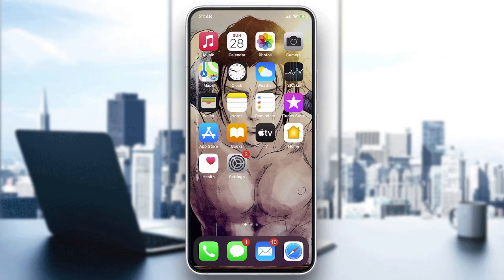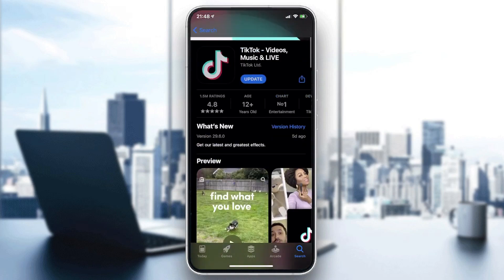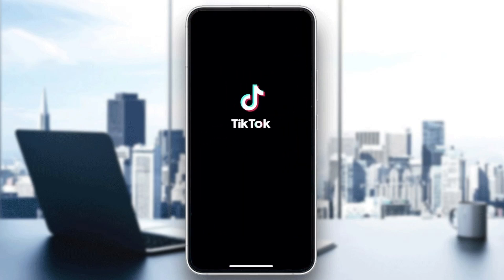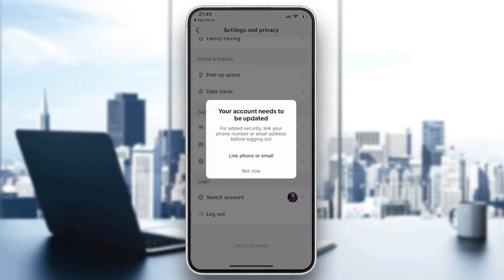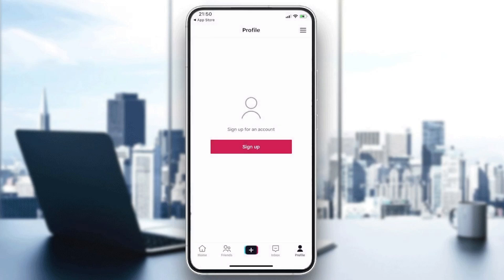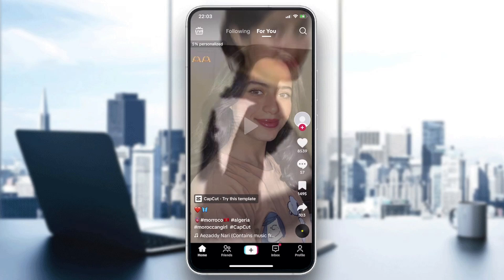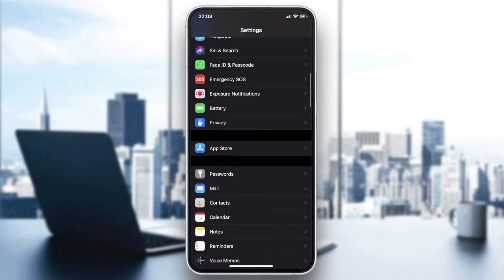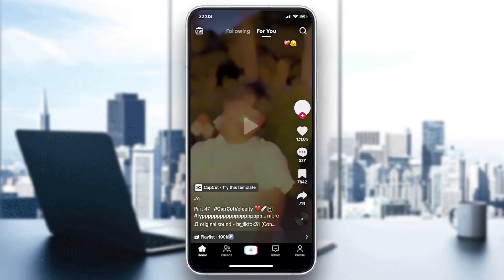TikTok How To Fix No Sound On Videos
Today we talk about fix no sound on videos,tiktok sound,tiktok tutorial,tik tok fix no sound on videos